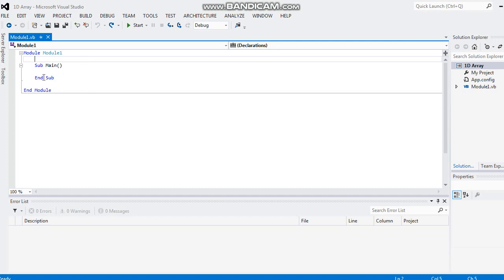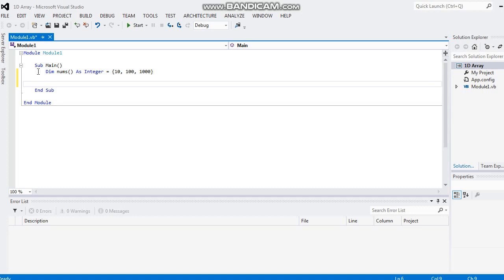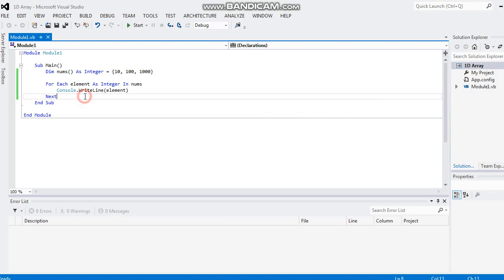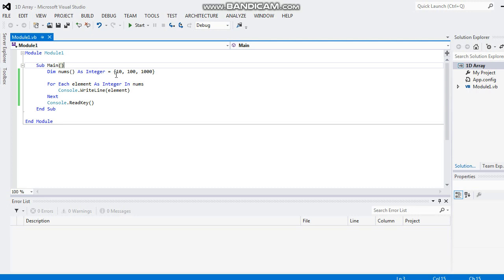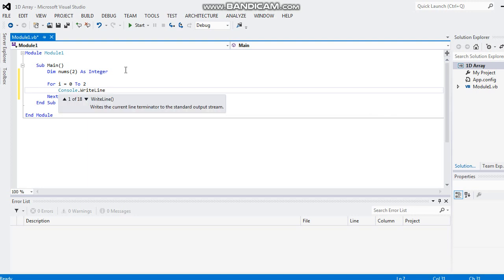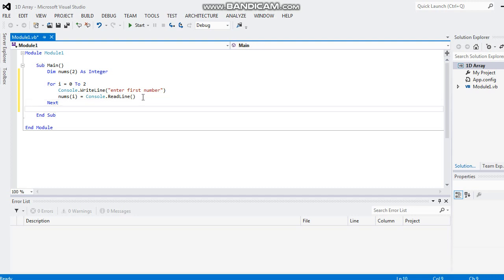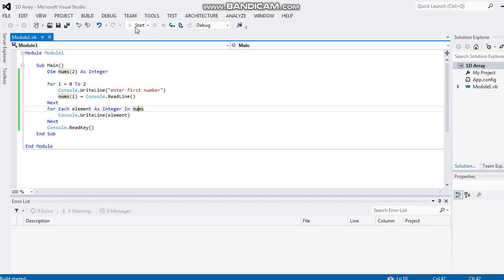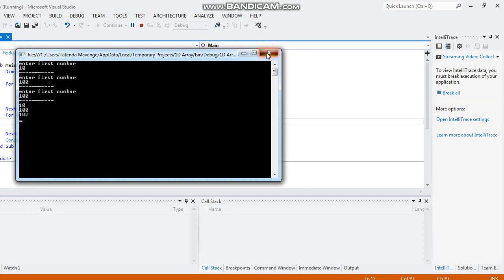1 Dimensional Arrays in Vb.Net | Maven Academy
1 Dimensional arrays in vb.net (Initialised and Uninitialised)